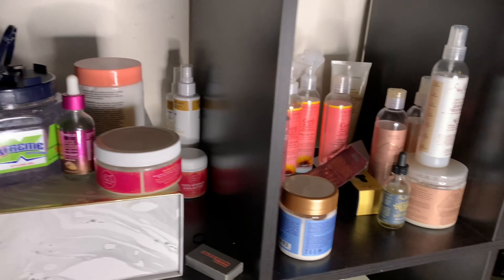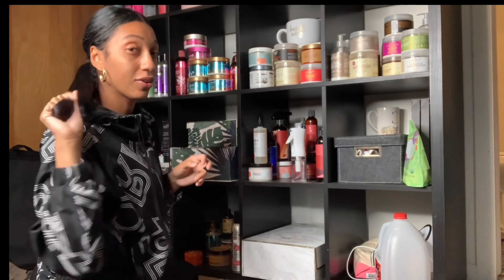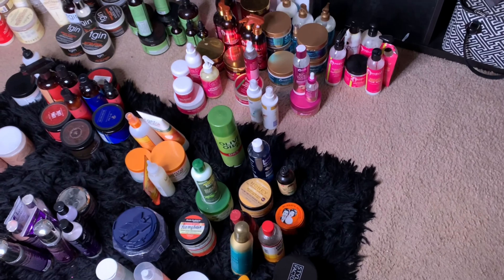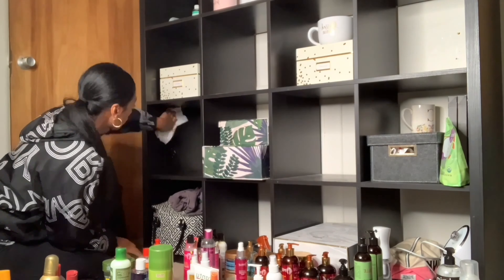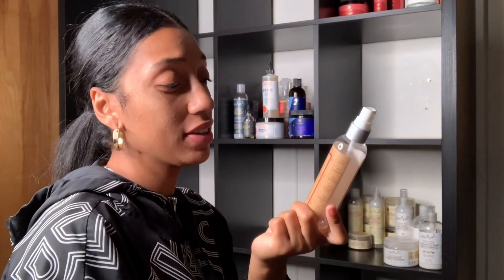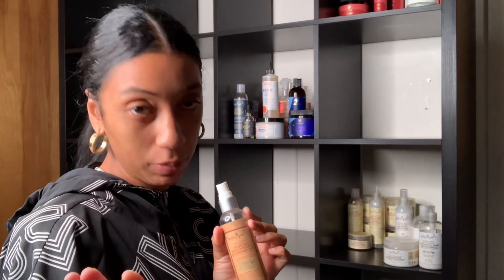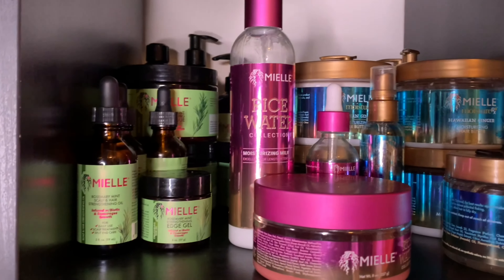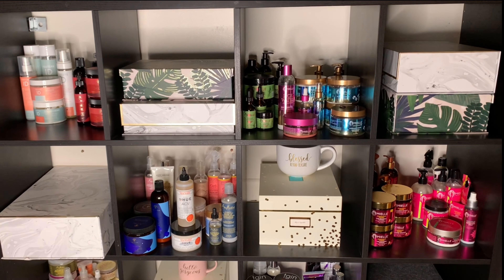DECLUTTERING AND ORGANIZING MY PRODUCT SHELF!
It was time to organize this shelf of mines guys! It was lookin a hot mess. Lol 😂